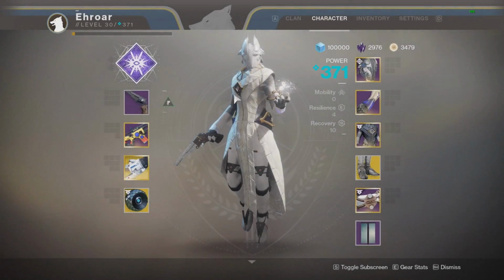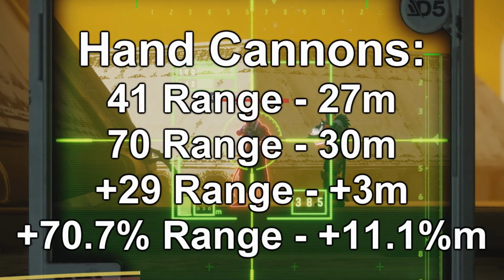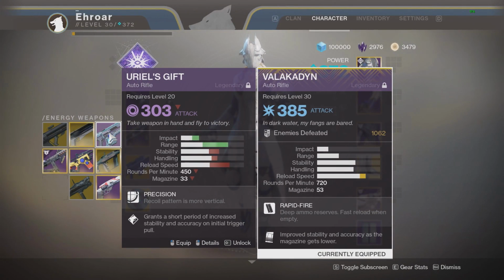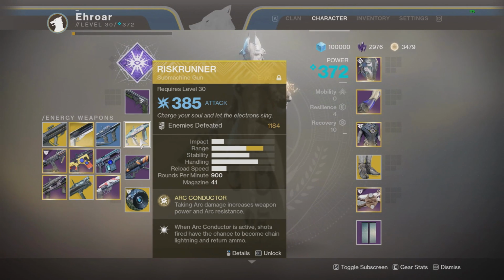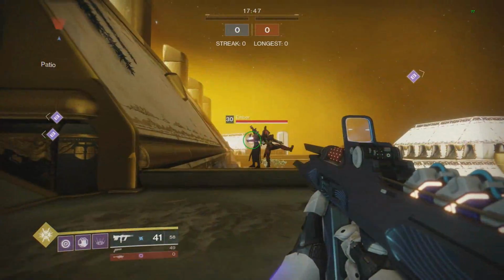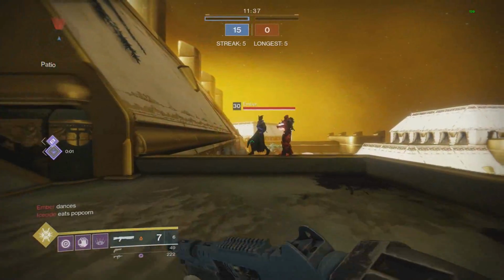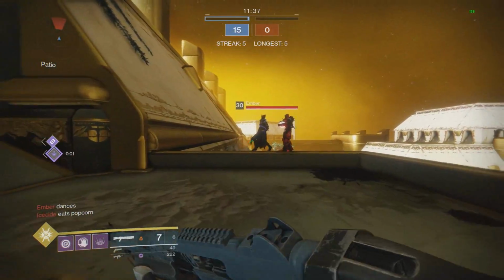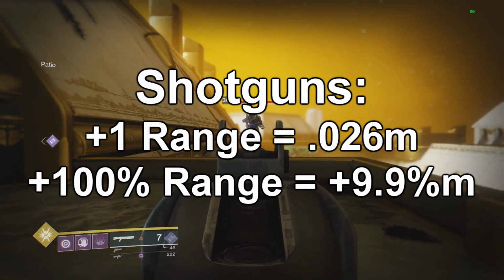How Does the Range Stat Work? Range Comparisons [Destiny 2]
I always get comments by why I leave out range comparisons on some videos. Today I show how the range stat actually effects in game ranges. Unfortunately for most cases, the range stat barely plays a role in determining what guns are good in PvE.

Follow me on every platform!

this video includes:
[Destiny 2 How Does the Range Stat Work]
[Destiny 2 Range Comparisons]
[Destiny 2 Hand Cannon Range Comparison]
[Destiny 2 Shotgun Range Comparison]
[Destiny 2 Range Stat Breakdown]
[Destiny 2 How Range effects in Game Range]
[Destiny 2 Range on Weapons]